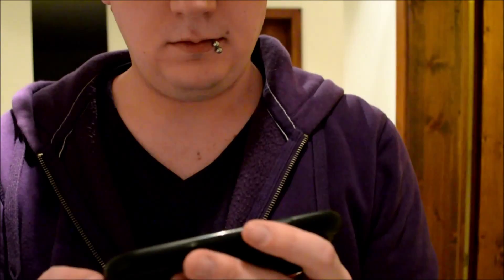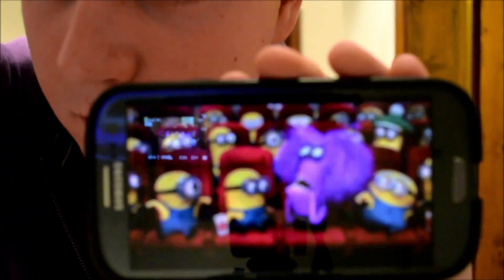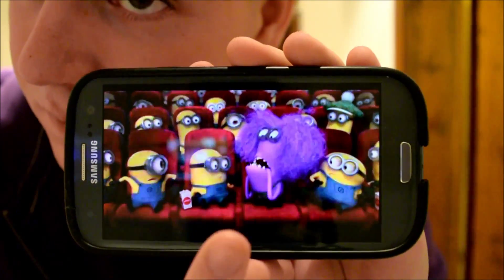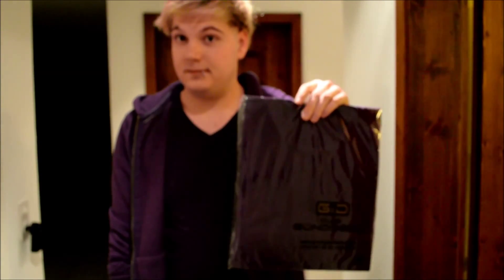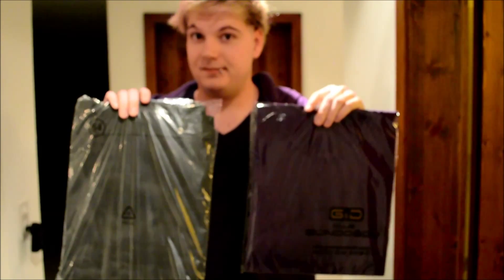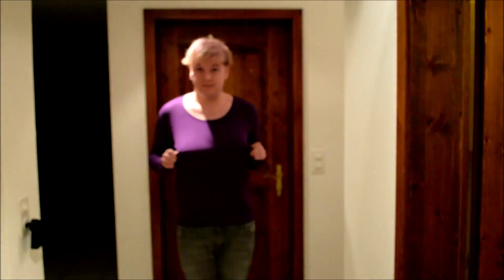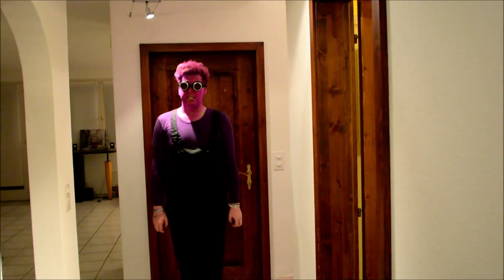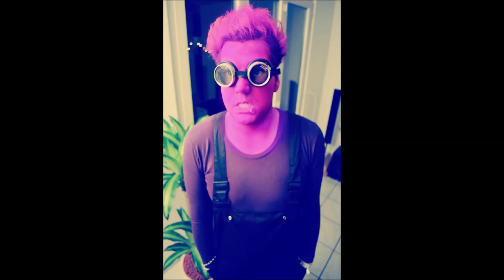Despicable Me 2 - Purple Evil Minion Costume - Tutorial / Get Ready With Me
HEY :D
Here is my new tutorial!
Do you have ideas or wishes for the next project? Or is there an english spelling mistake? Tell me!
It was a lot of work, so THANKS for comments & likes :D Love you all, because of your support. ♥ :)
The project is not perfect, but it's made ​​with passion & love. :) ♥
My camera: Nikon D5200, so you can watch this video in 1080p (HD). :D ^.^'

-Got2b-Hairspray: local grocery store

(My Facebook: page is not active anymore)

My post office box:
Also, let me know roughly when the mail will arrive. Otherwise, I won't get it.

Made by: Smileypeacefun aka Joel ^^
LICENSES:
-Voice-Over: The Voice-Over is my voice and made ​​by myself.